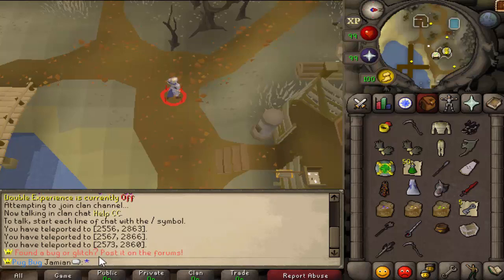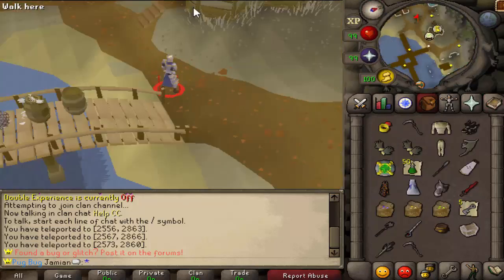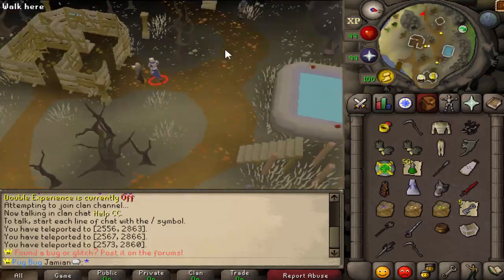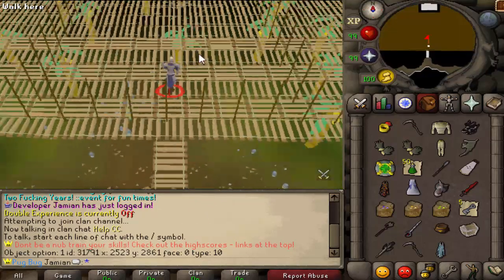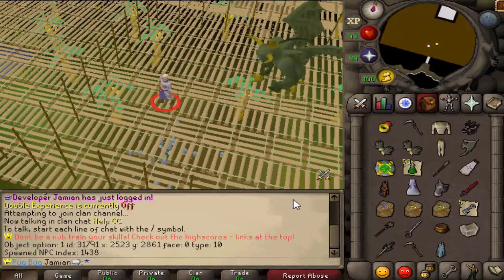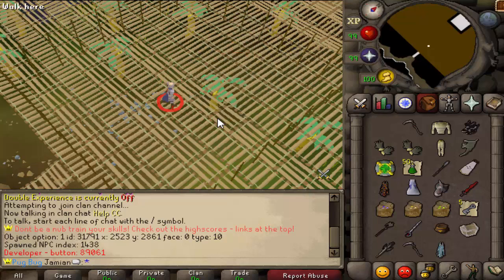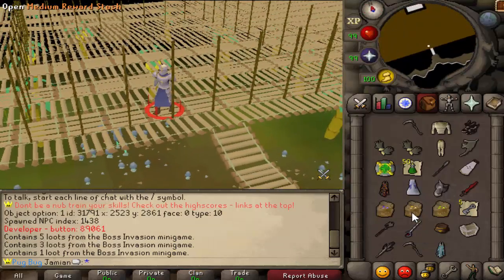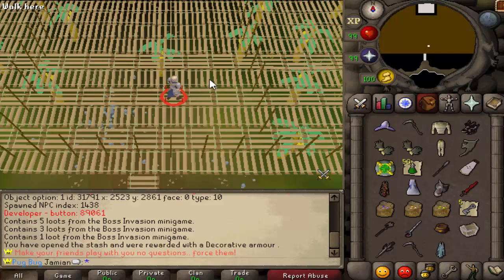[Revival] Boss Invasion!! Coming Soon!